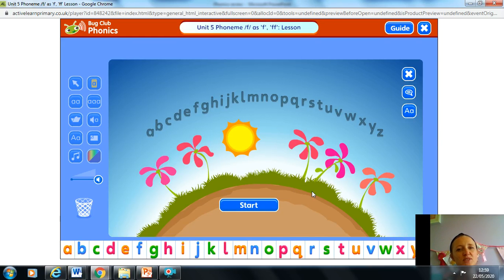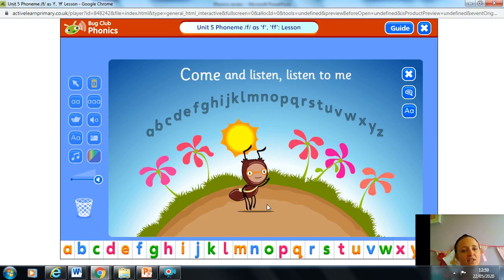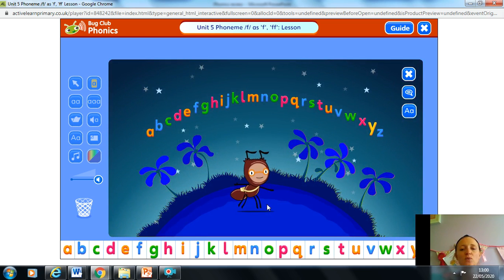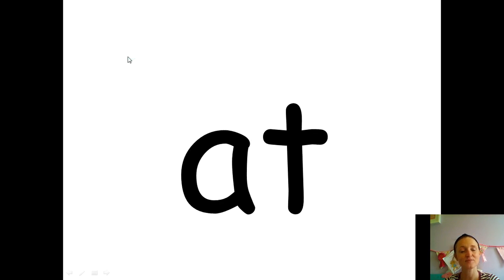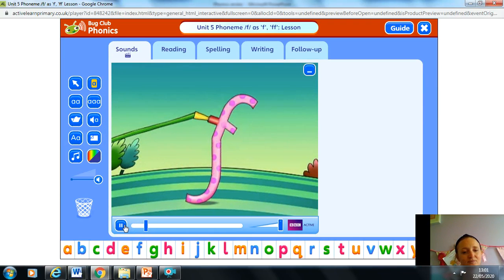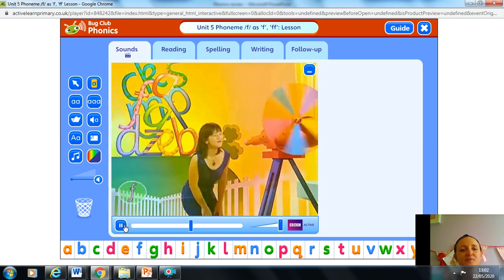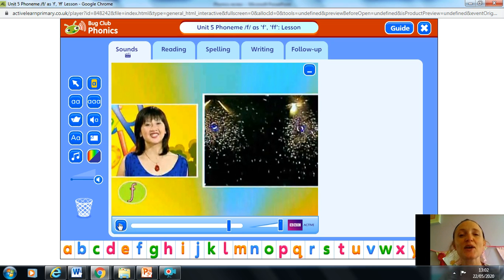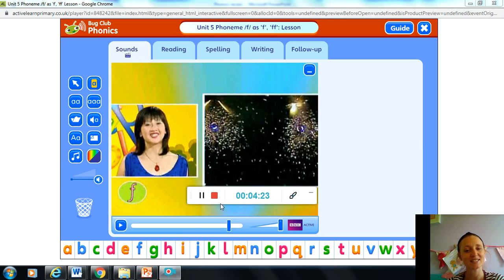03.06.2020 Explorers Phonics